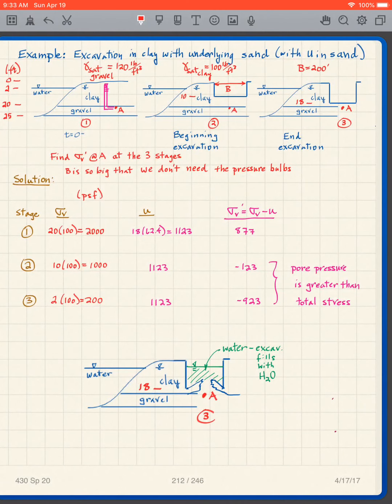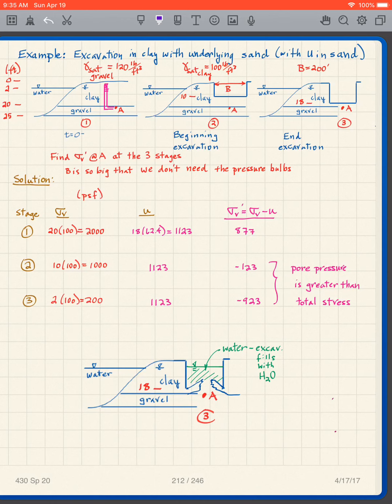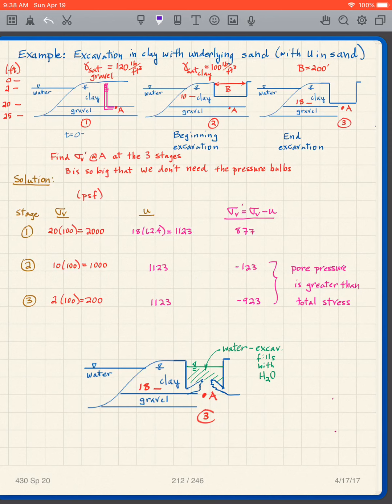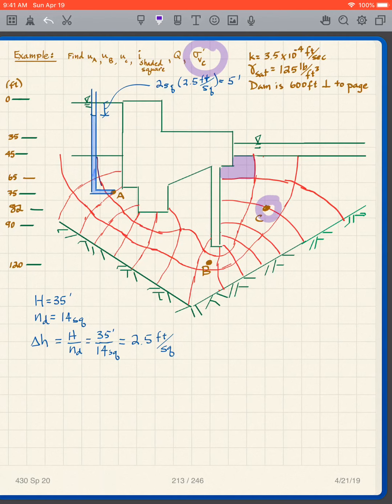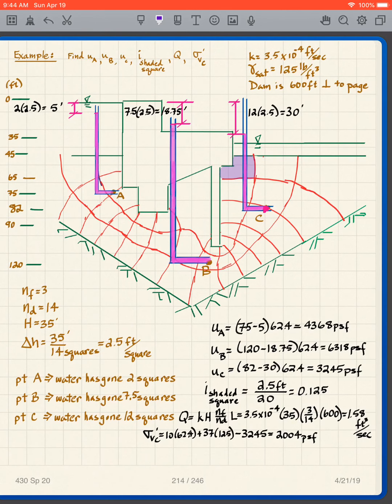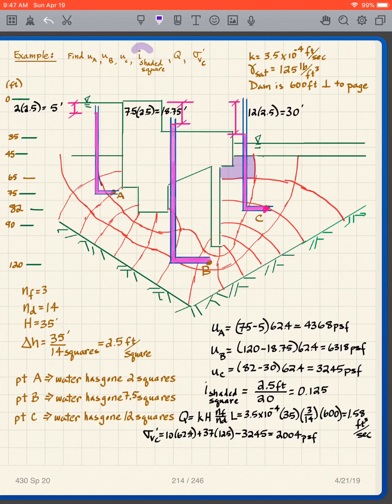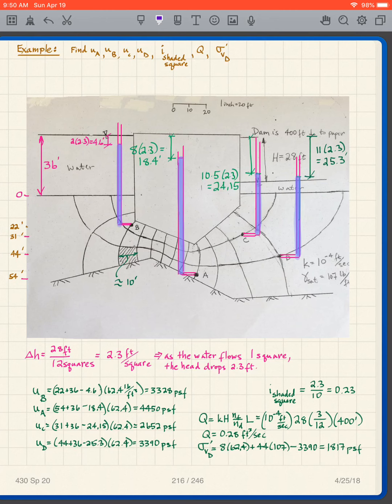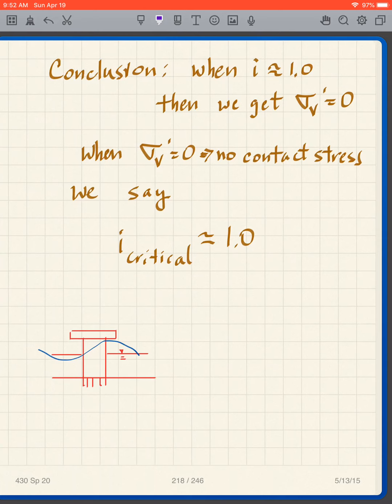430 4/19/20 10am Lecture 33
Flow nets continued